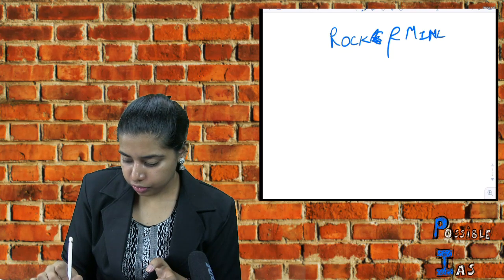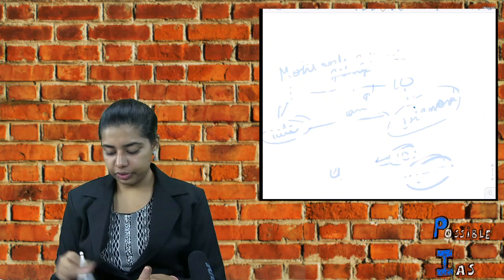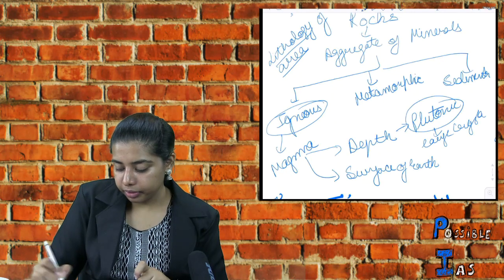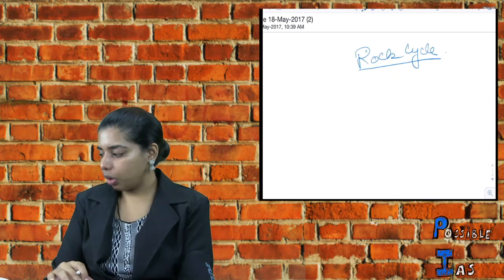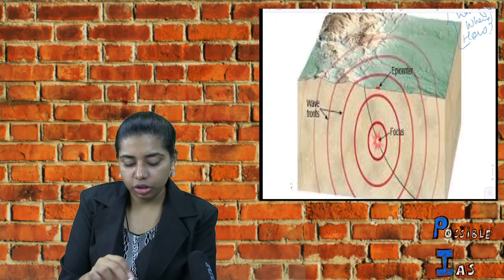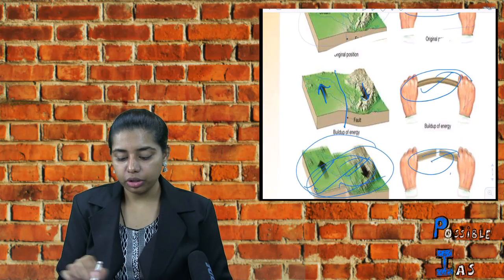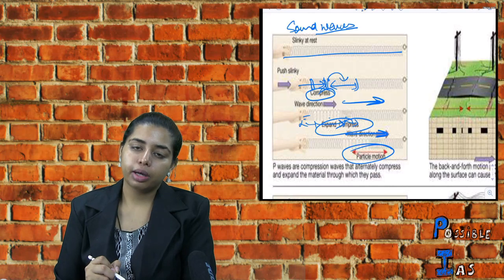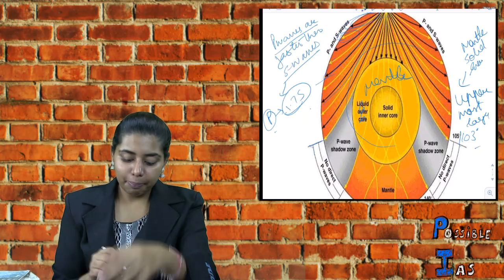IAS/UPSC 2018 class Geography lecture 4 FROM POSSIBLE IAS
possible IAS online classroom